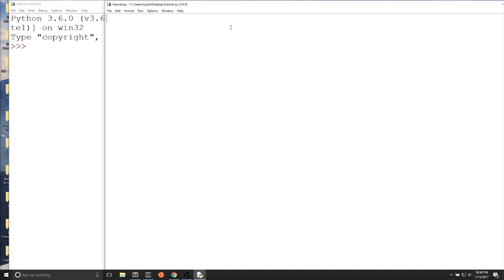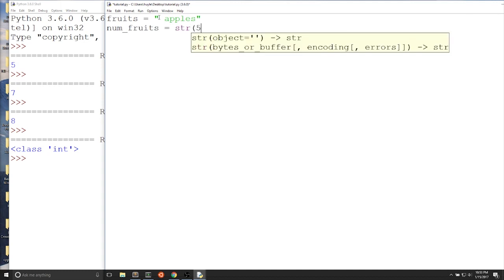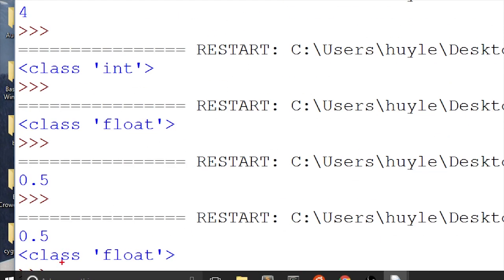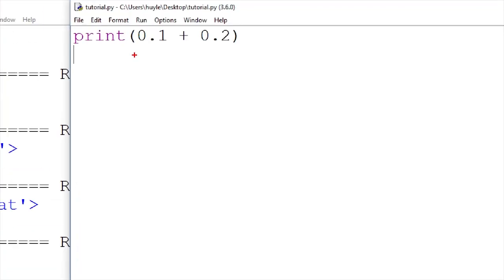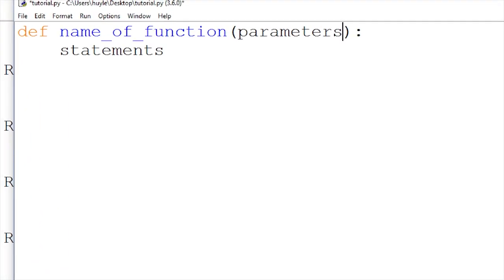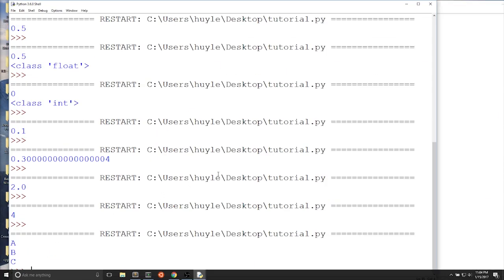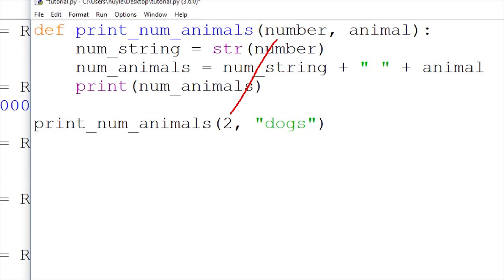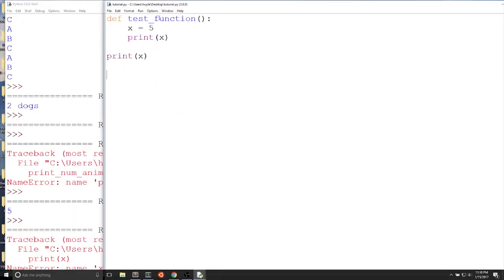Introduction to Python and Computer Science | Chapter 2: Types and Functions